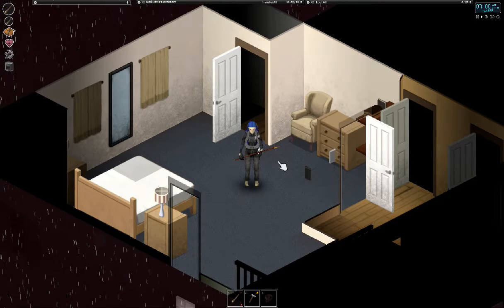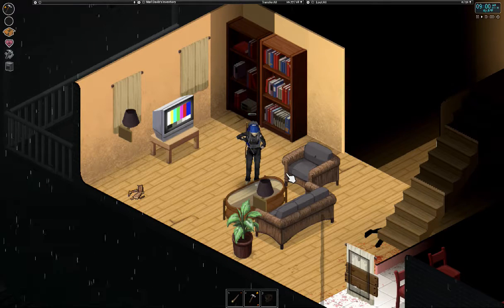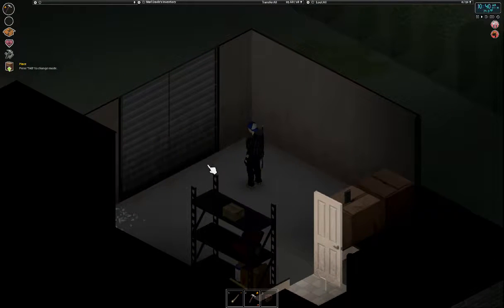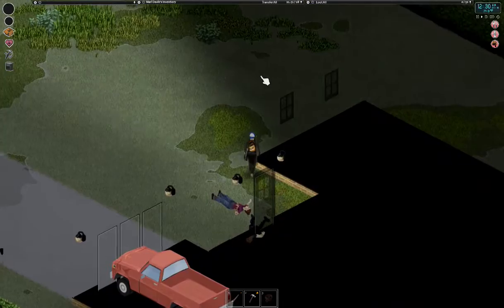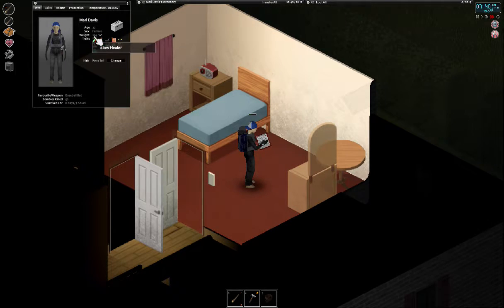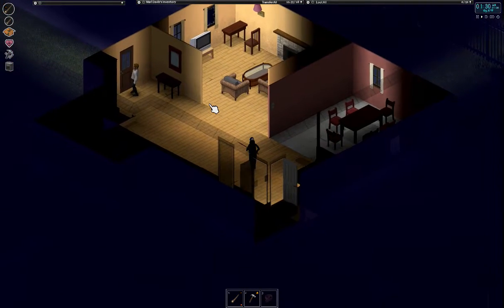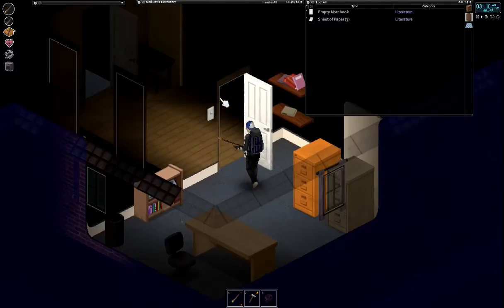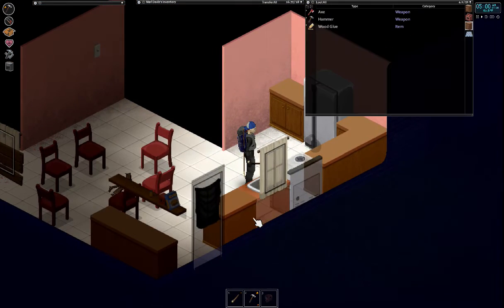Project Zomboid Ep 25 | Mari Davis | Steady As She Goes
Icon and banner graphics by Alexa Riley  (rigbyriley.com)